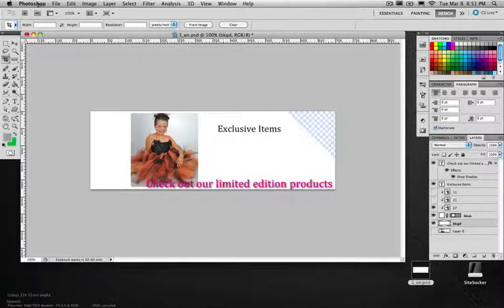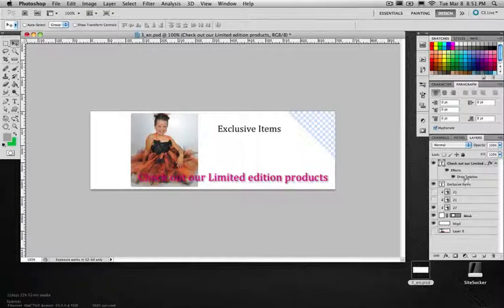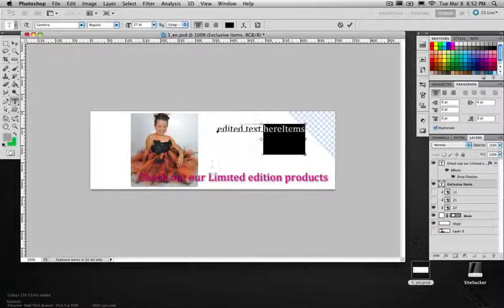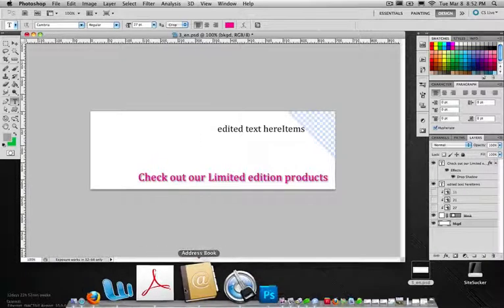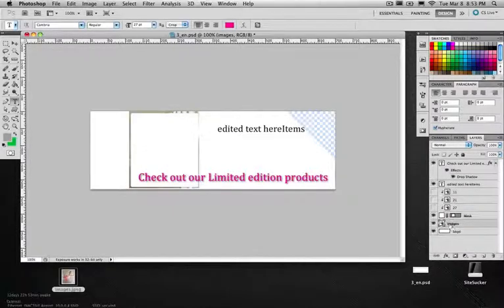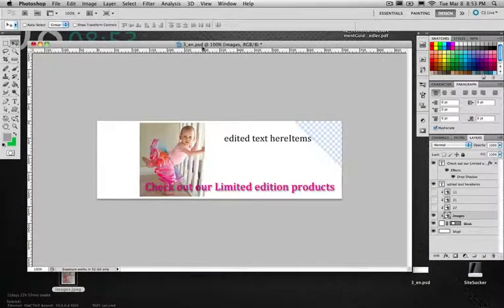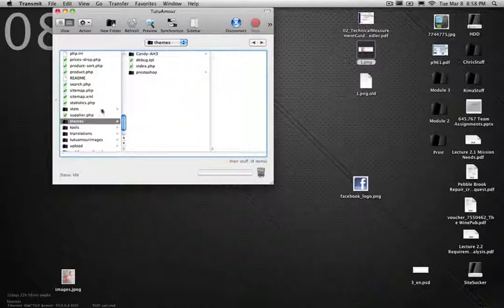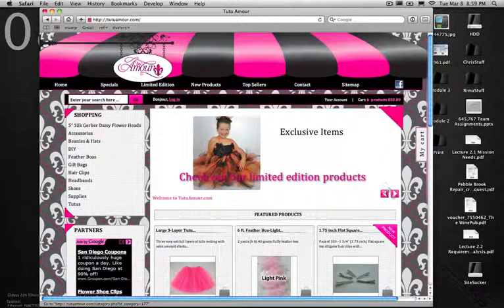psdtut.mov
psd tut